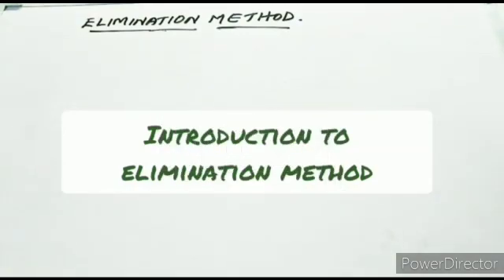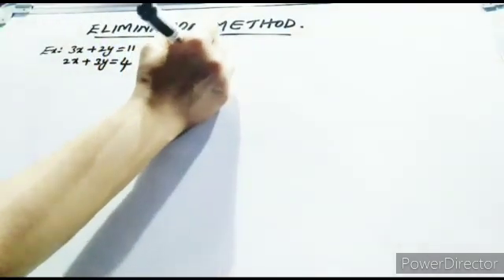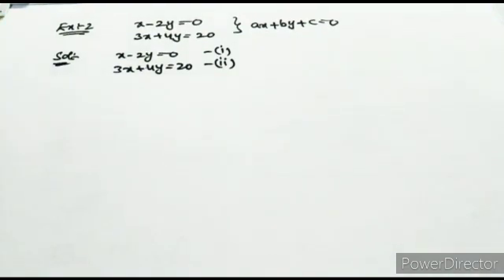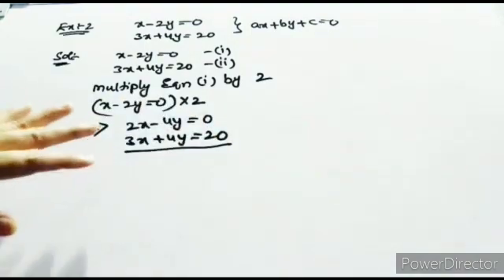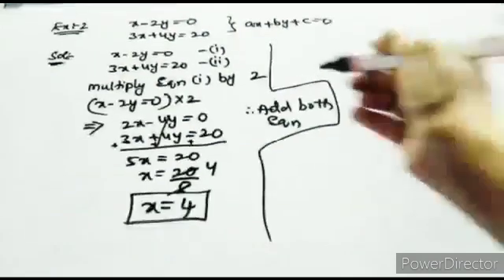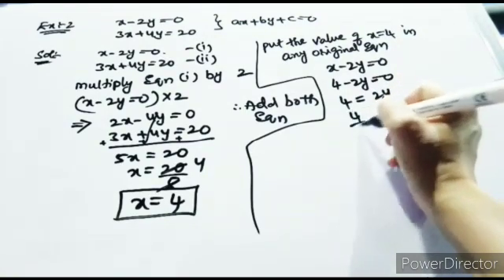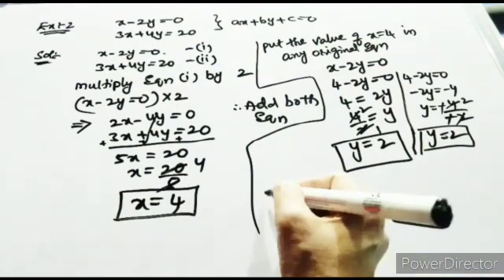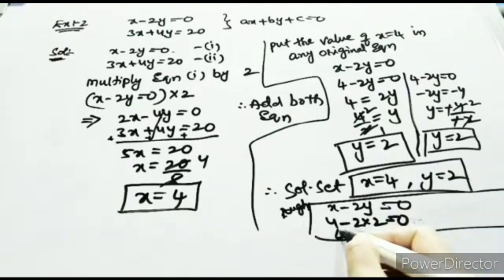Elimination method of linear equations in two variables|Class 10| NCERT Syllabus| TS AP CBSE STATE